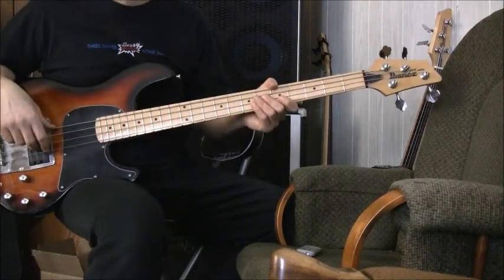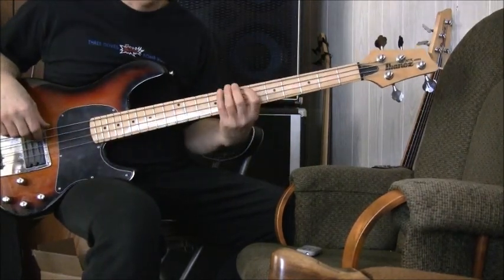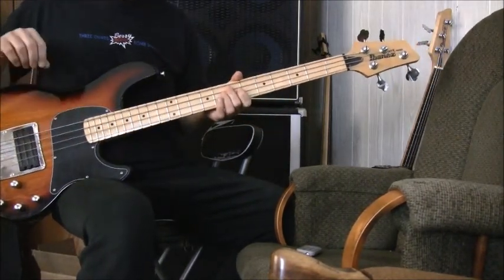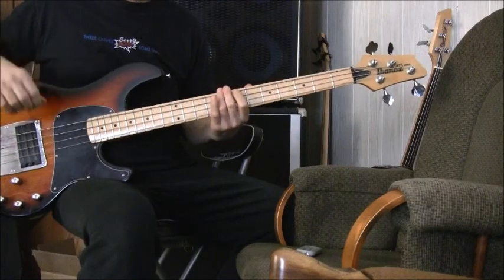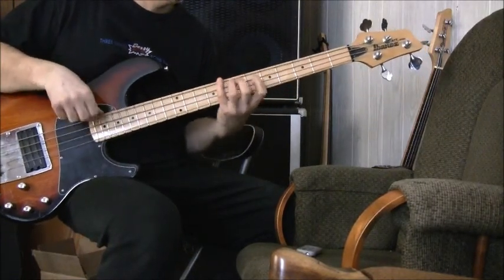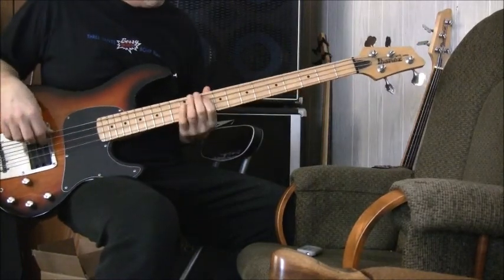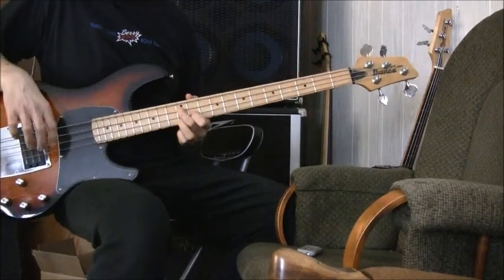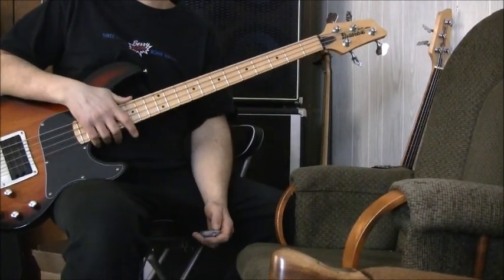Pudsy440's Quadrooplee Bass Riff Lesson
It's easy, it's fast, it's quadrooplee!  :)